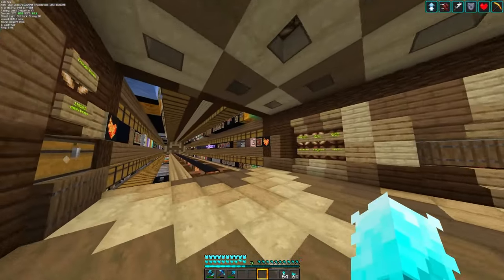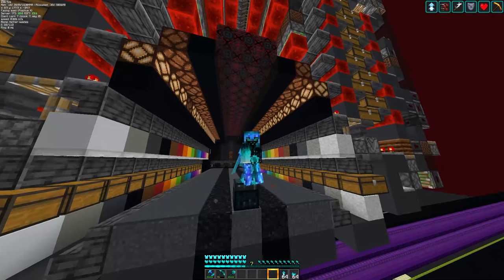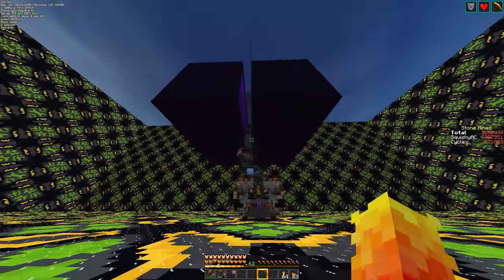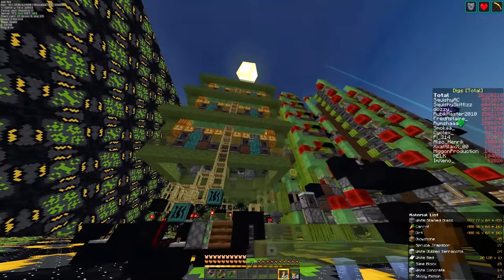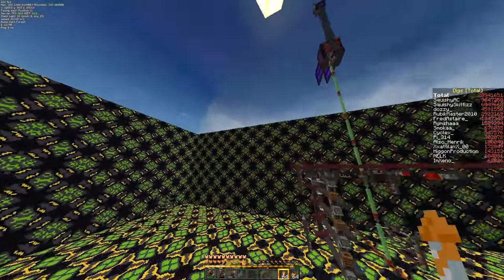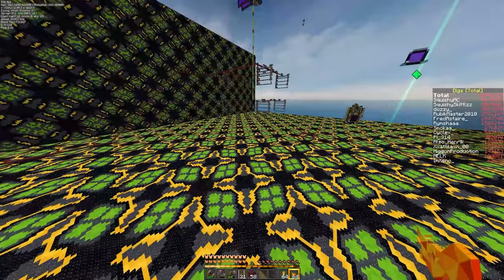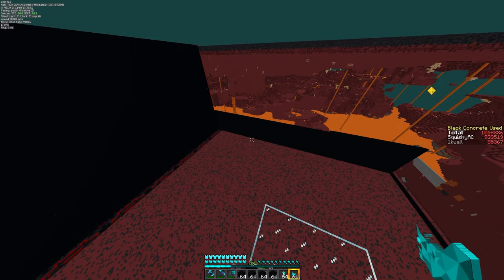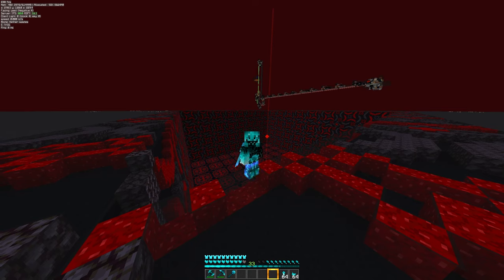Making A Complex Redstone Factory Perimeter! (AutoCraft ep.100 Special)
Today we work on a project that will allow us to farm, craft and store all the various redstone components all in a single area!

Thanks for Emdy for the early access to the W.A.I.F.U iron farm at the time this project was started :D

Big thanks for Dozzyy for all the help and designing with the Mod 4 crafter in the center of the perimeter!

Timelapse music-

Track: Thorne - Wings [Arcade Release]